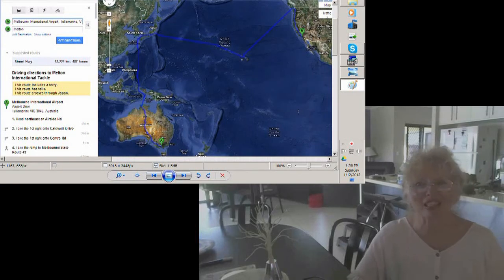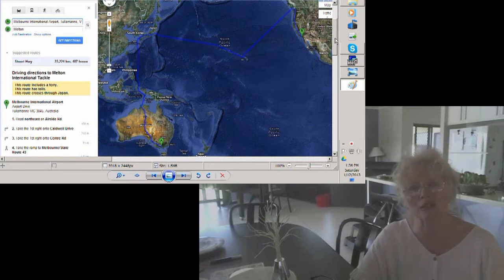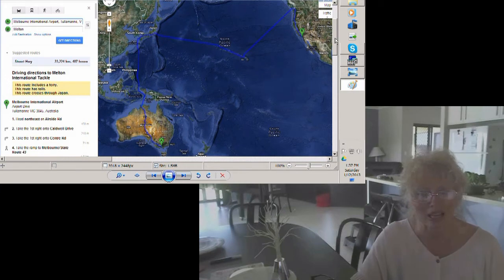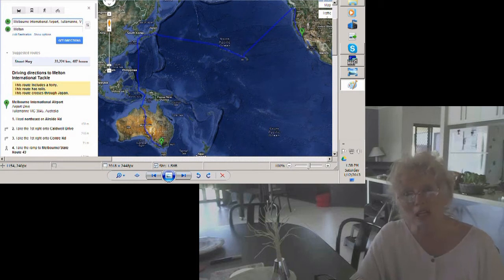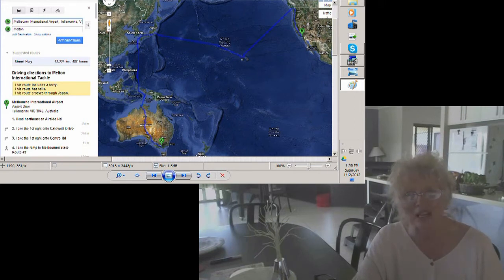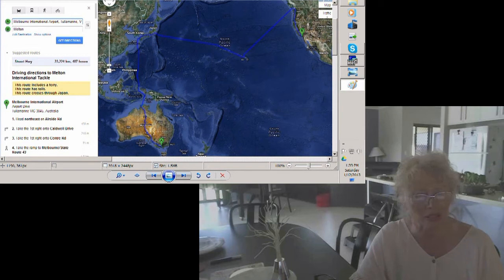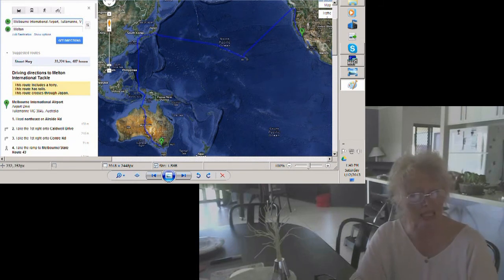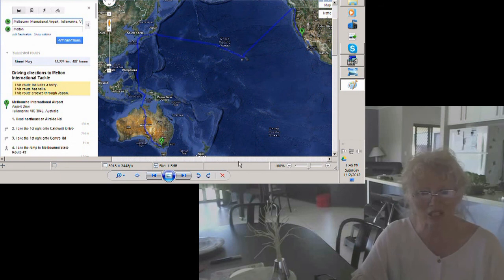Watz Up With Google Mapz